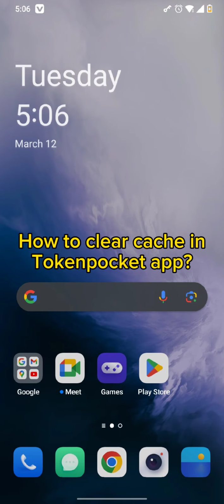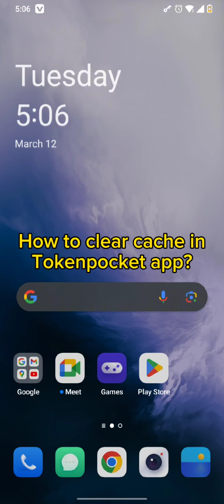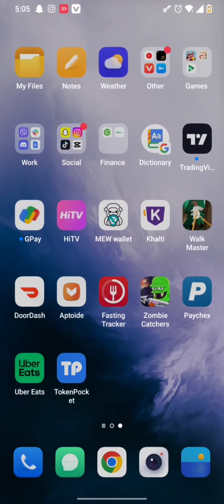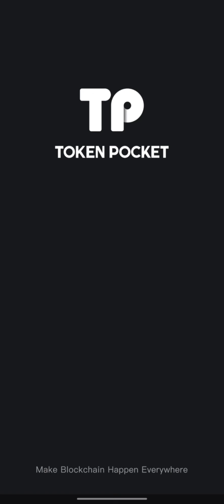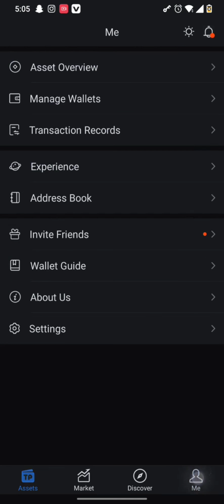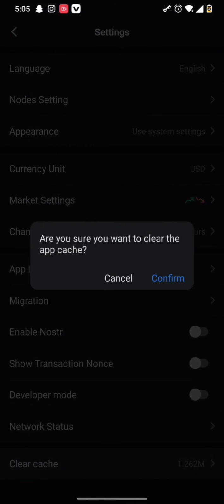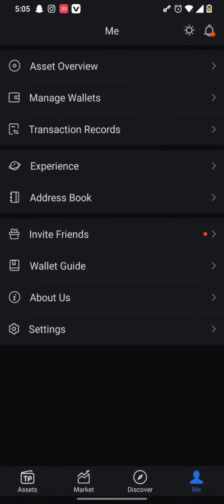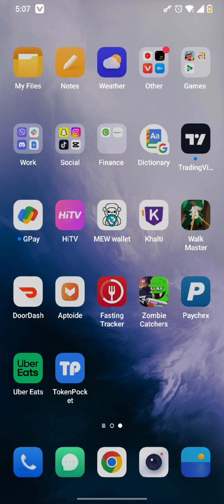How to Clear Cache in Token Pocket? Empty Cache in Token Pocket on Android 2024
Ready to optimize your TokenPocket experience? Join us in this comprehensive tutorial where we'll walk you through the simple steps to clear cache in TokenPocket, ensuring smooth and efficient cryptocurrency transactions!